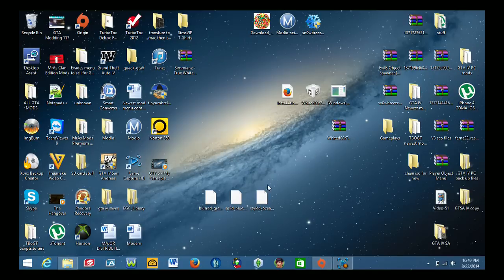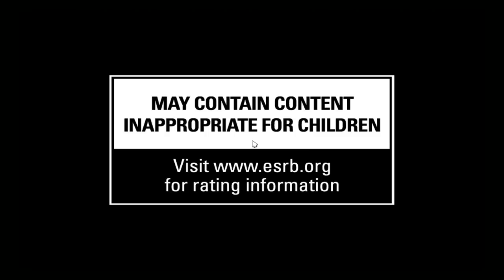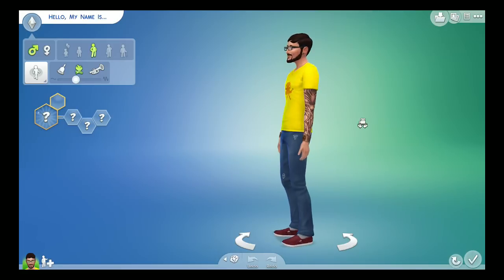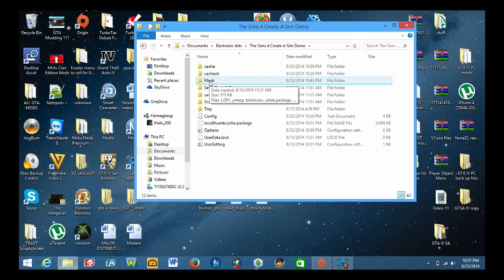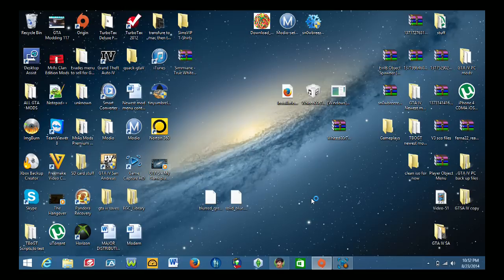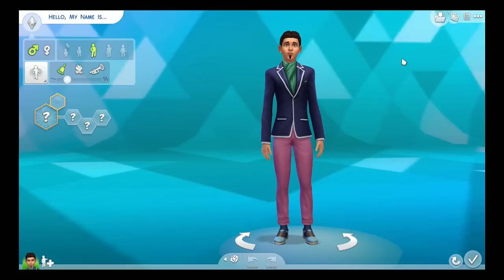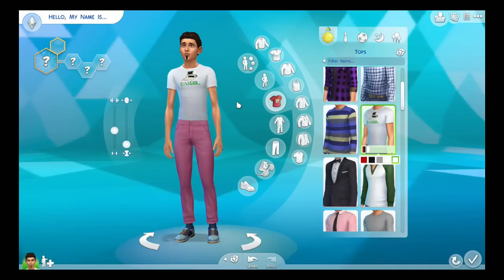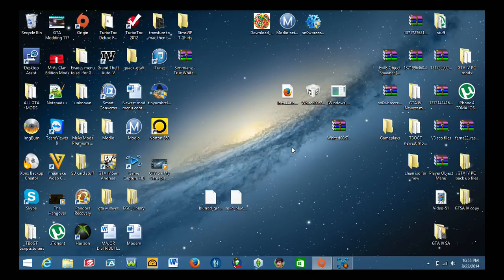How-To add Mods/CC to The Sims 4 CAS Demo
In this video I demonstrate how to add mods to The Sims 4 CAS Demo. It is actually incredibly simple and very easy to do, EA has essentially opened up the game to allow mods because they have added a dedicated mods folder in the Sims 4 directory.